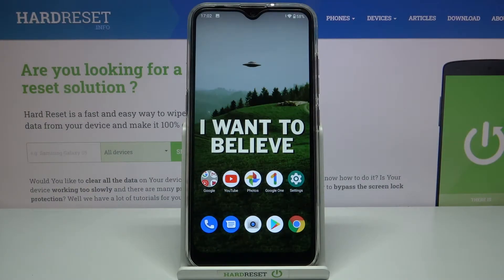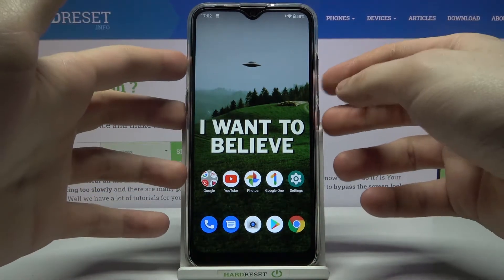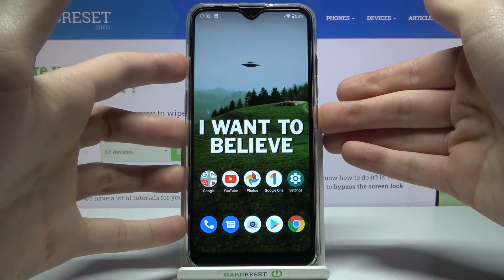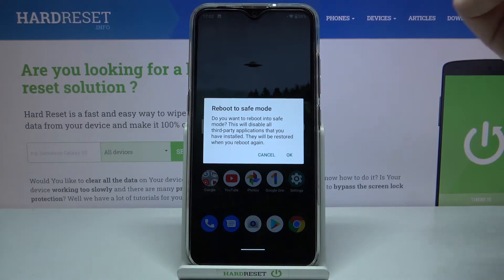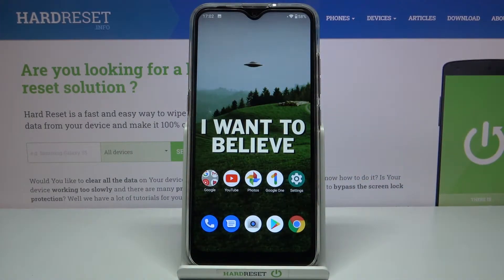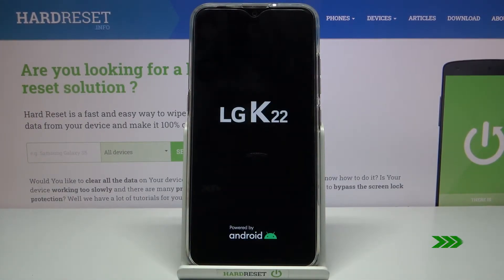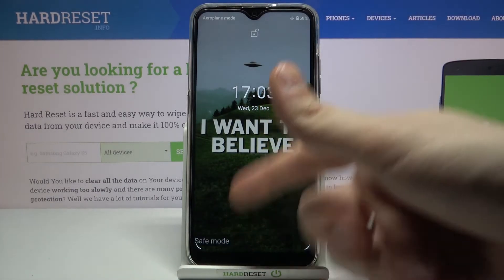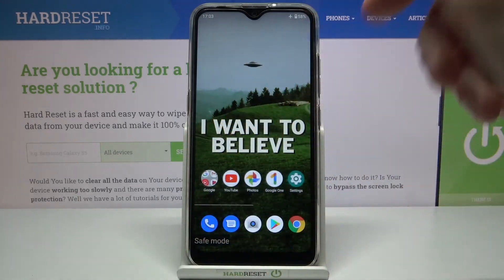LG K22 Safe Mode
Learn more info about LG K22:
Check out the uploaded tutorial, where we show you how to enter safe mode in LG K22. If you want to check how your LG's smartphone performs without third-part apps, follow our steps and smoothly open Safe Mode. Visit our HardReset.info YT channel and get more tutorials for LG K22.

How to Open Safe Mode in LG K22? How to Use Safe Mode In LG K22? How to Activate Safe Mode in LG K22? How to Disable Safe Mode in LG K22? How to Fix Problems on LG K22? How to Open Hidden Menu in LG K22? How to Reboot LG K22 to Safe Mode? How to fix problems with third-part apps on LG K22? How to remove third-party apps on LG K22? How to turn LG K22 in Safe mode? How to turn on advanced mode on LG K22? How to turn off third-party apps on LG K22? How to disable all third-party apps on LG K22? How to turn off all third-party apps on LG K22? How to run LG K22 without any third-party apps? How to Quit Safe Mode in LG K22?